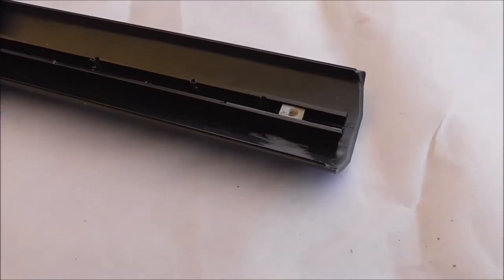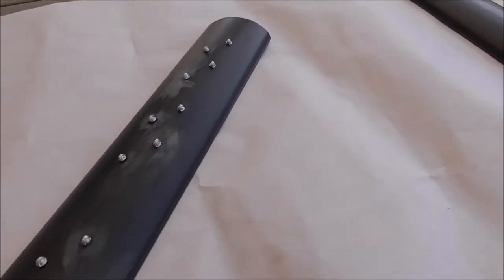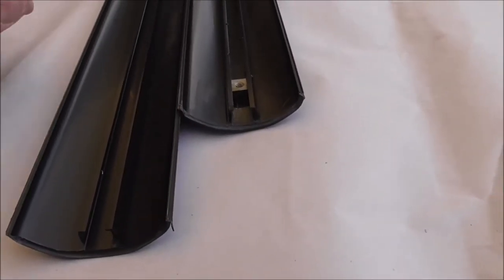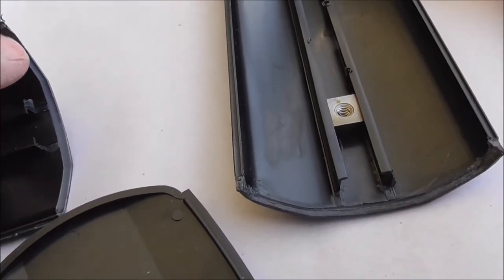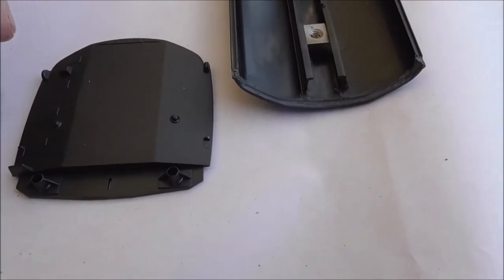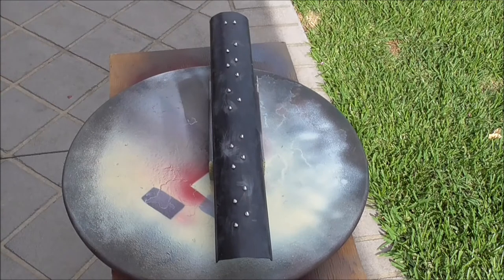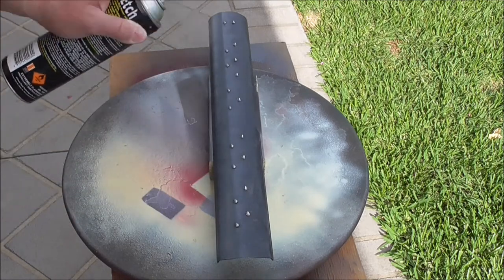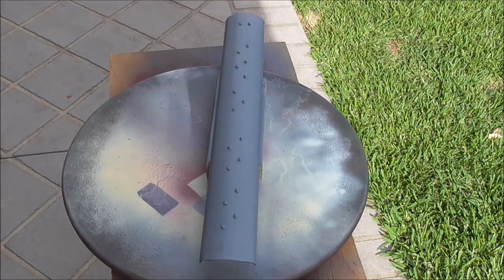0 gauge Easybuild Mk1 coach construction Part 4 for West Green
detailing the roof and spraying it with primer